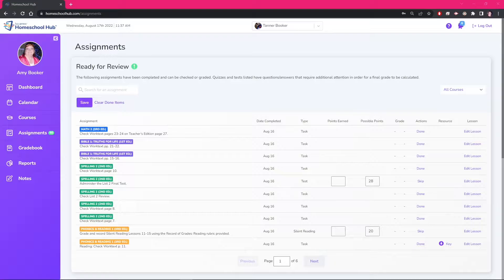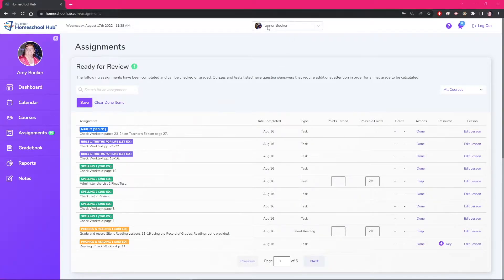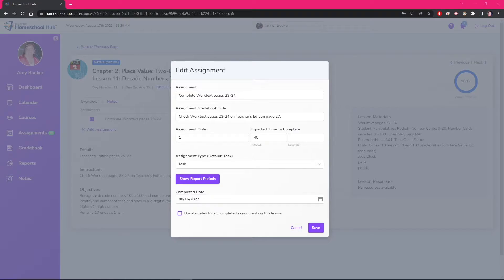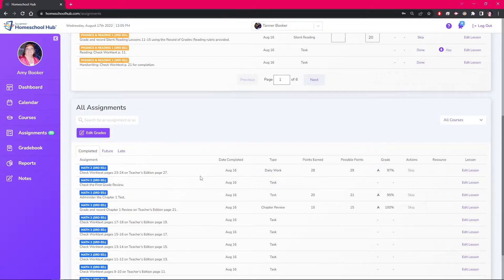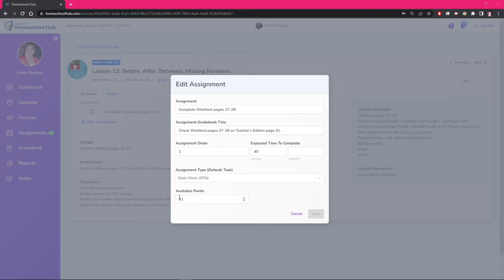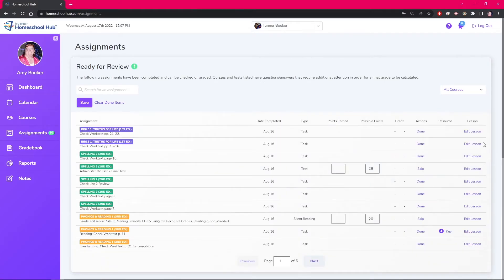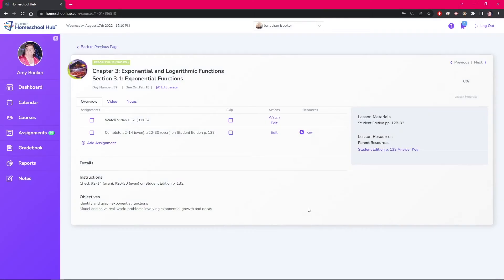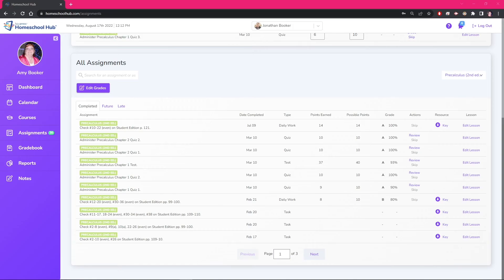Edit Assignment Types: BJU Press Homeschool Hub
HomeWorks by Precept Consultant Amy Booker takes you through a virtual walkthrough of the BJU Press Homeschool Hub.

In this video, we will walk through changing a "task” into a gradable item.

0:20 – What is a "Task” assignment
1:00 – From the Assignments Tab, edit a completed task into a graded assignment
1:45 – Adding both points earned and points available for the assignment
2:00 – viewing the new graded item in the assignments tab
2:10 – Edit a future task assignment into a gradable assignment
2:50 – viewing the new gradable assignment in the future tab
3:00 – From the Courses tab, how to navigate to the Lesson Overview
4:04 – Clearing "Done” Items or tasks
4:15 – Course changes need to be copied to other students with the same course